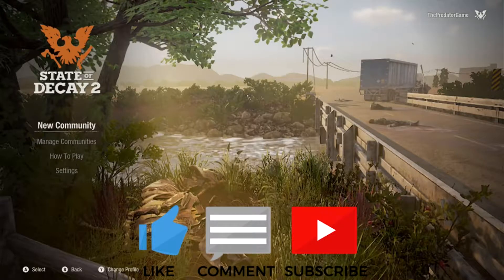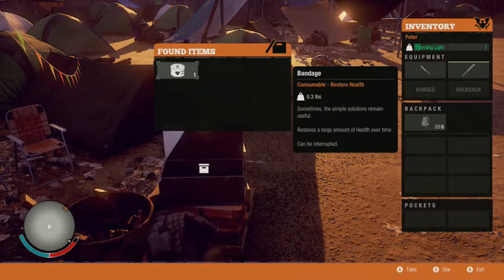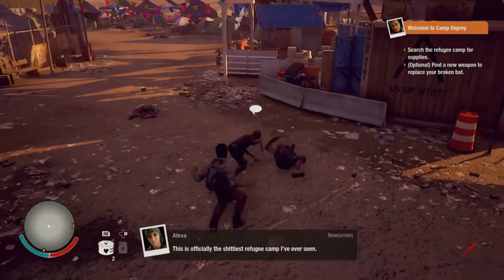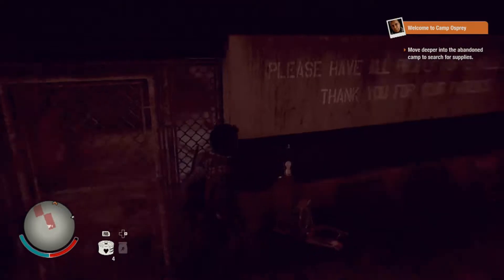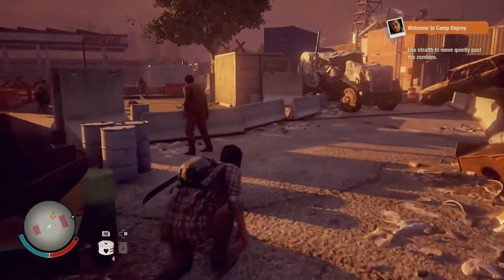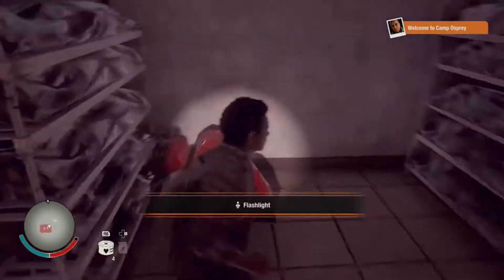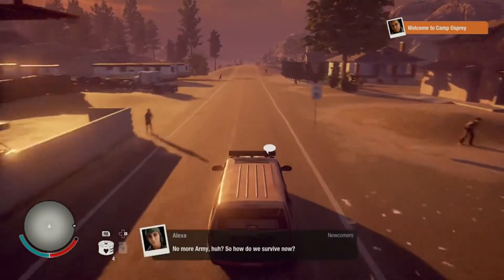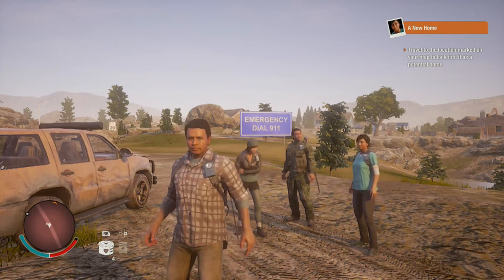State Of Decay 2 - PUPPIES AND KITTENS EP1